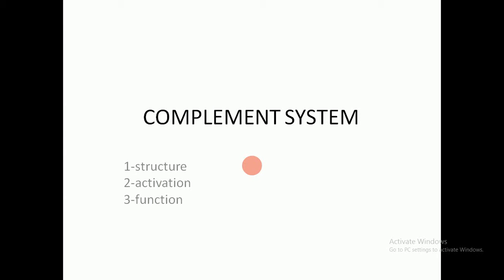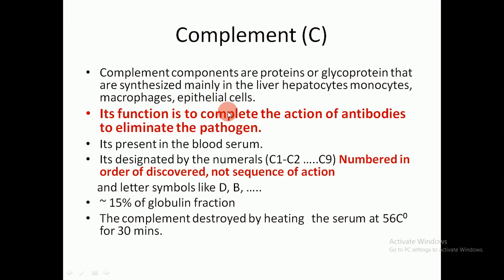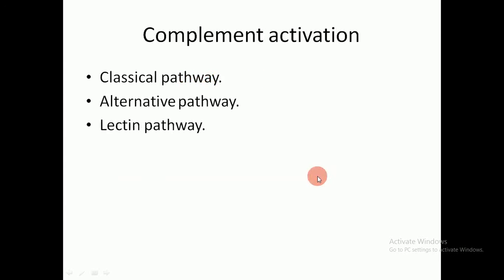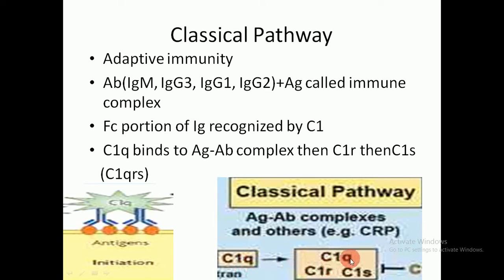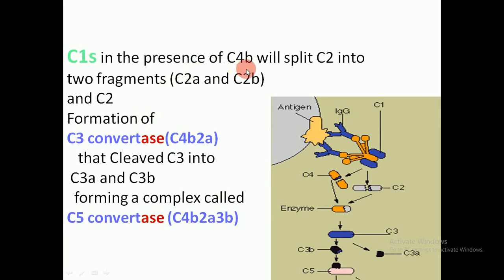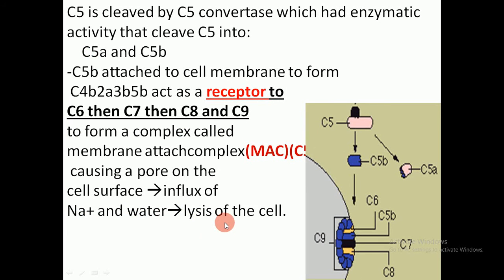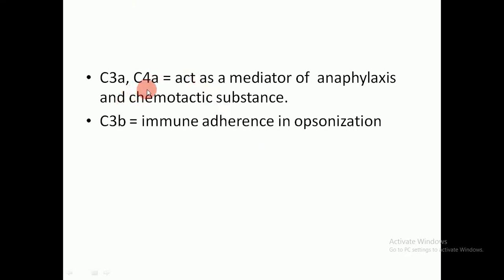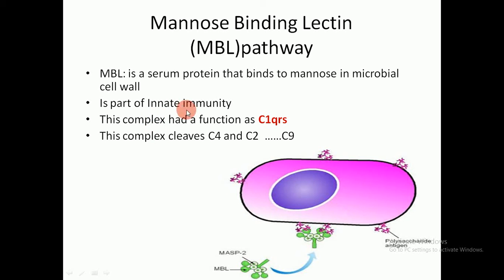Lec 4 part 1